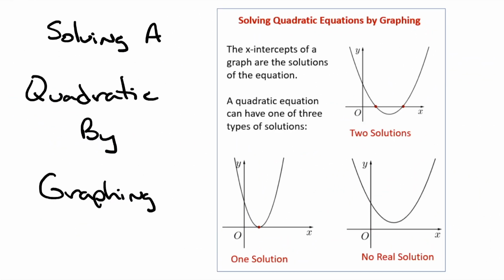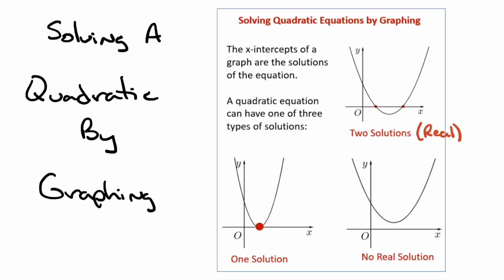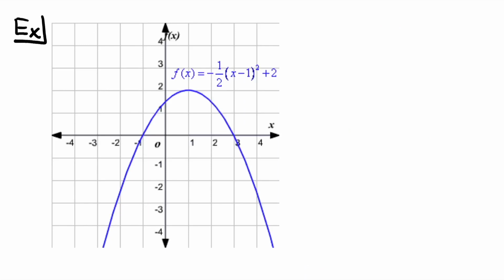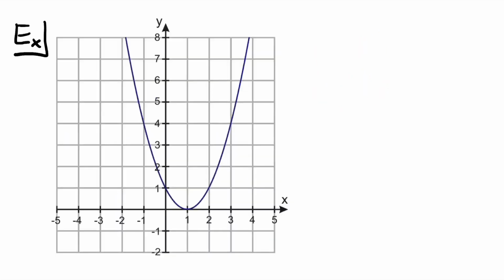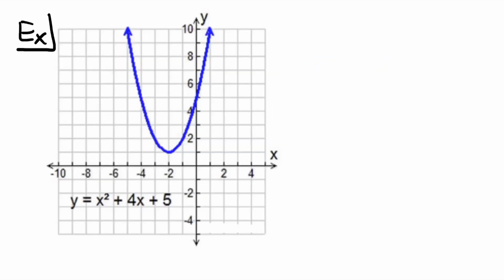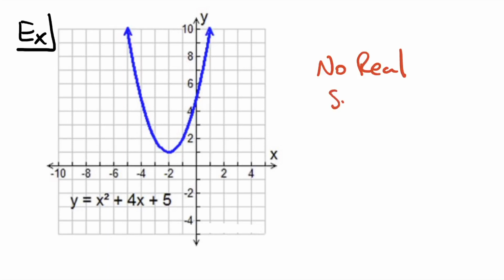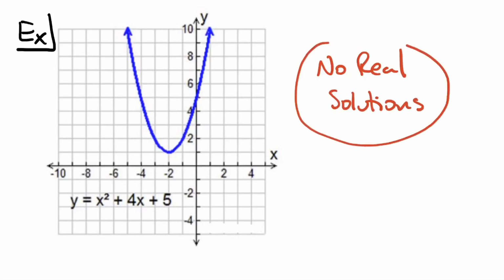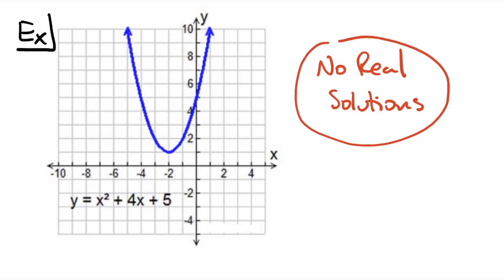Solving a Quadratic by Graphing in Algebra 1 - Using the x-intercepts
This video explains how to Solve a Quadratic by Graphing.  This is typically done in an Algebra 1 class in order for the student to make the connection between the x-intercepts of the graph and the solutions of the function.